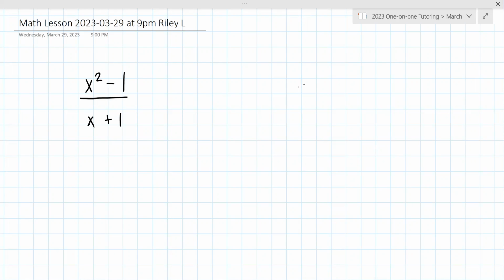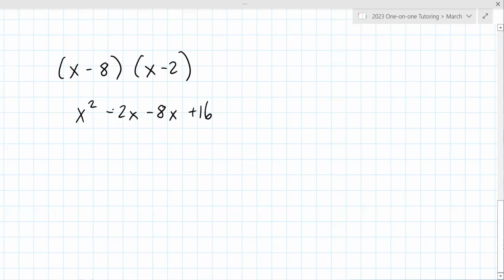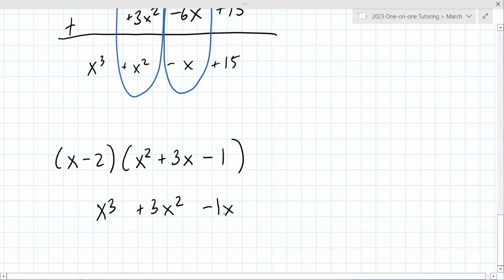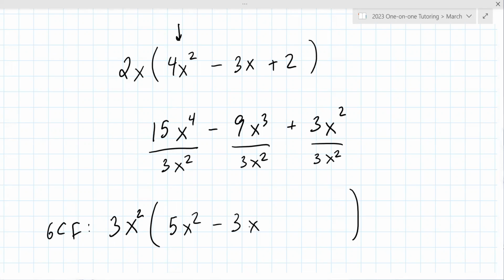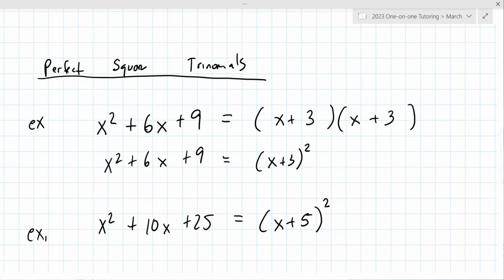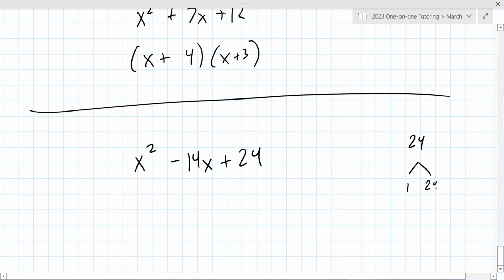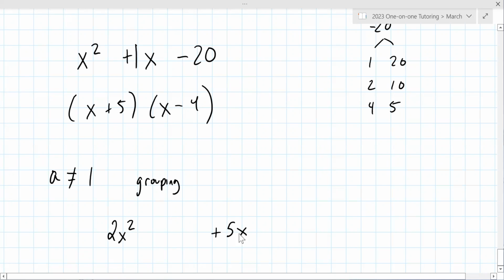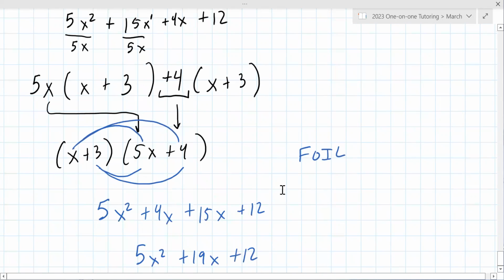High School GED Lesson [2023-03-29 at 9pm MST Riley L]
This lesson covered topics in GED Prep including multiplying polynomials and factoring.